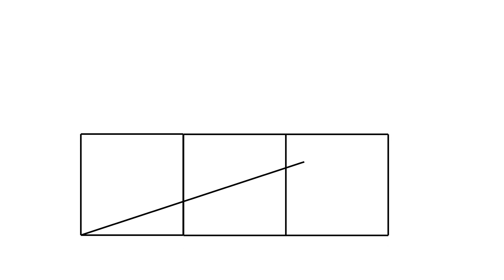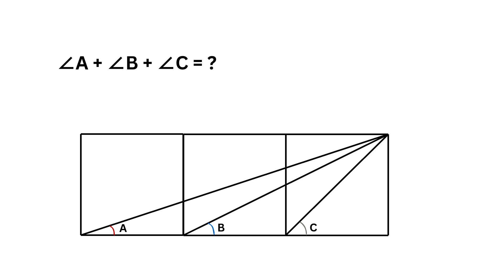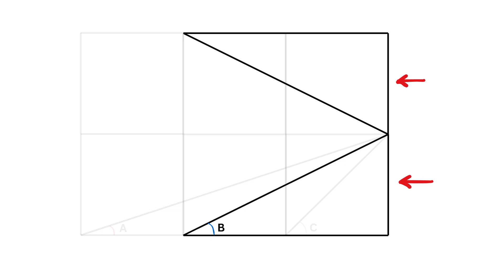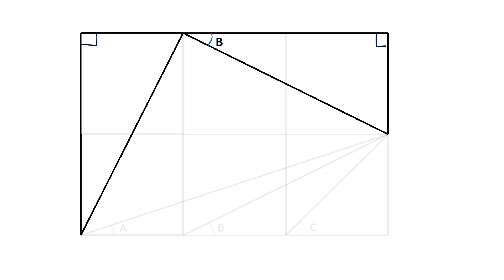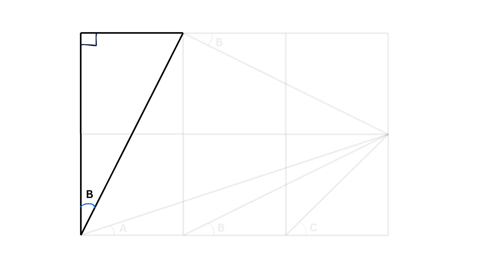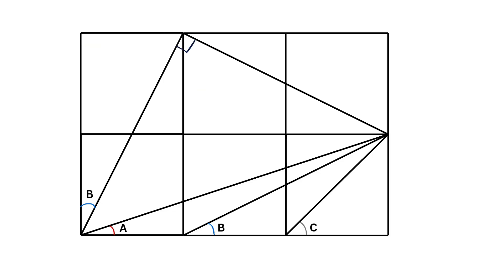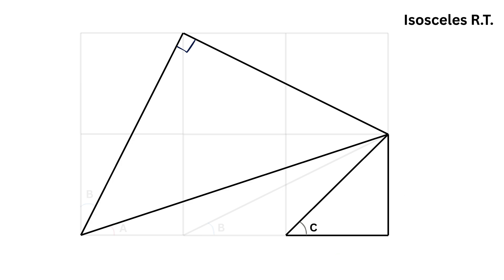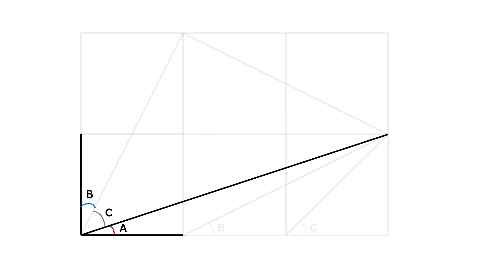Trigonometry NOT Allowed! Can You Solve This?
Trigonometry | A Very Nice Geometry Problem | You should learn this trick | Find Square root of a Number | Math Olympiad | Harvard University Entrance Exam | Hard Geometry Exam Question | Only 1% of Students Got this Math Question Correct | Math Tricks